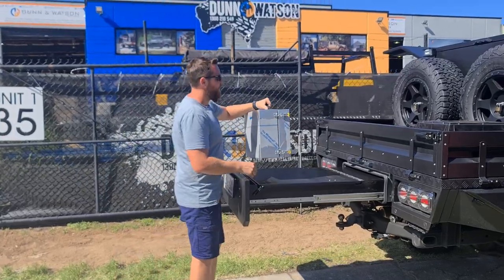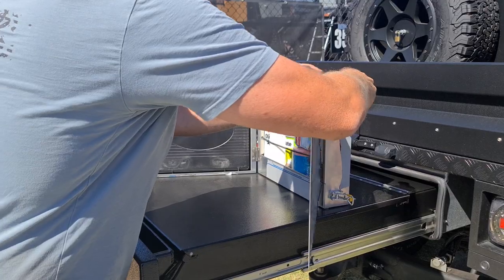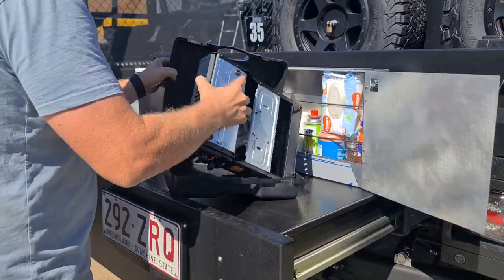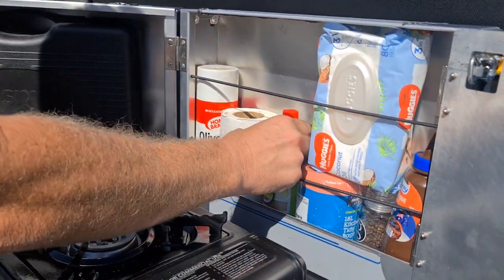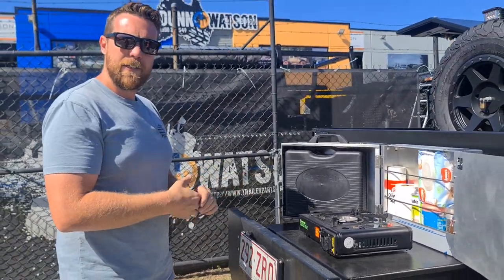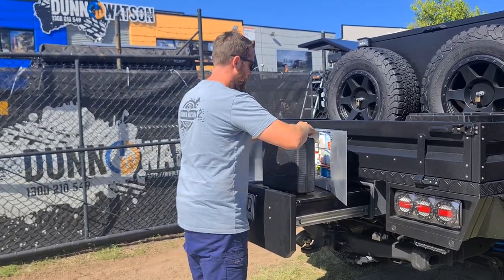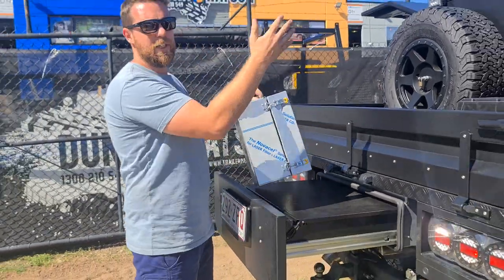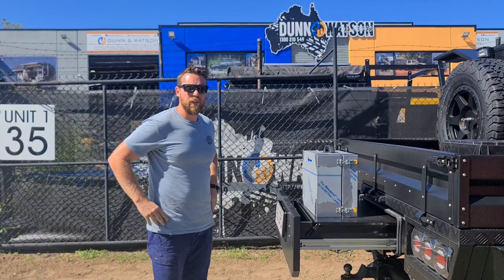Portable Burner Carrie Case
Dunn & Watson Pty Ltd is a proudly Australian Owned and Operated supplier of Ute Tray and Canopy Accessories used in the manufacture of 4wd Camper Trailers, Caravans, 4x4 Ute Trays and Canopies as well as cargo drawers and fridge slides. As a verified Australian Manufacturer we know our products work to the highest standard as we not only supply leading Australian Manufacturers but also use our own products in our range of Ute Tray and Canopy Accessories, Cargo Drawers and Fridge Slides to name a few.

In this video we are showing our Portable Burner Carrie Case

For our full range of Ute Tray & Canopy Accessories please